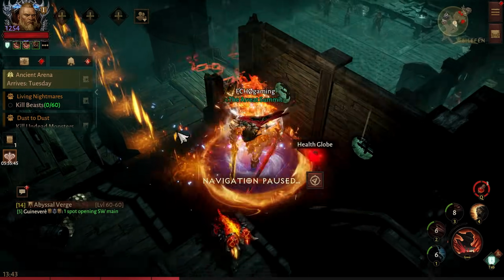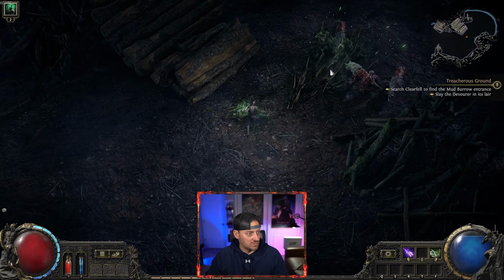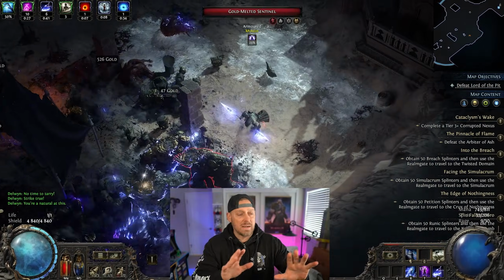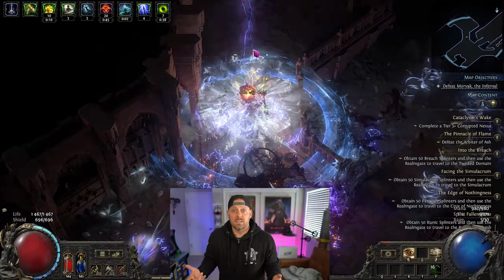Why Diablo Immortal is BETTER than Path of Exile 2 in 2026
I already know the comments on this one will be... interesting :)